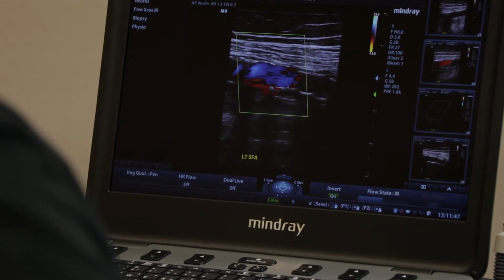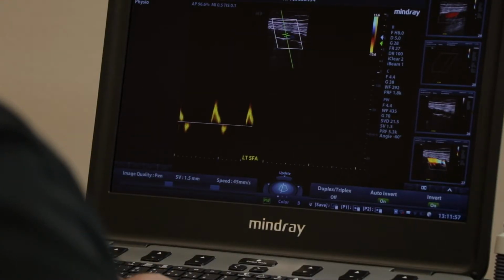Yavapai Foot & Ankle Center Chats: What is a Vascular Technologist?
What does ultrasound technology have to do with foot and ankle health? Here, we introduce our resident Vascular Technologist and discuss the importance of regular ultrasound screenings, for optimal legs, feet, and ankles and overall circulatory well-being.